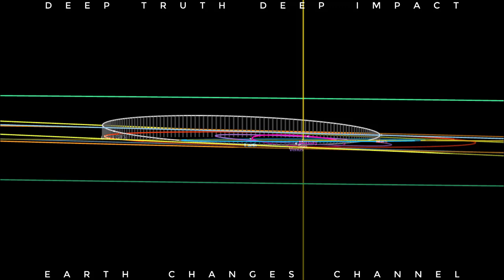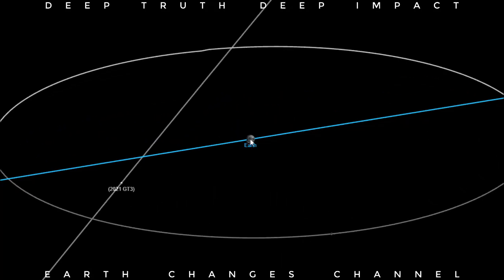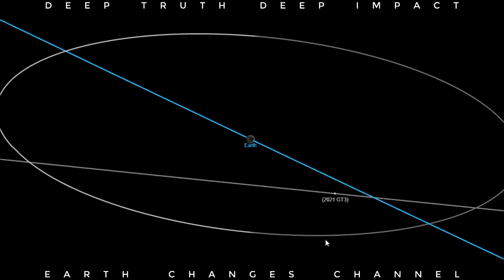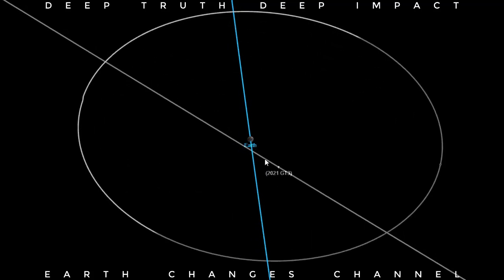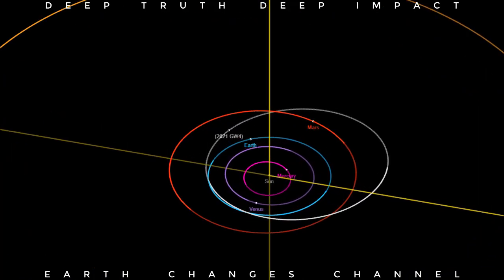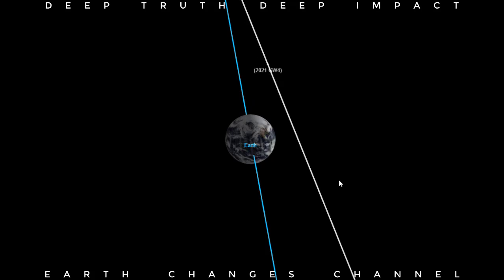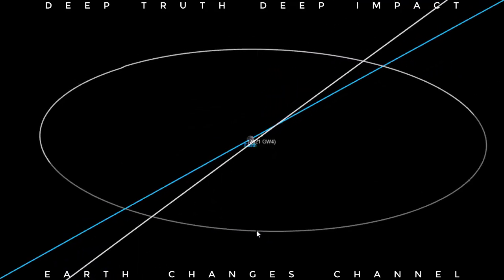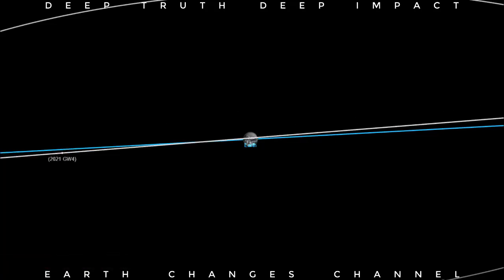MORE ROCKS 2021 GT3 2021 GT4 NO FEAR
I TRUTHY LOVE YOU ALL, THANK YOU ALL, FOR BEING YOURSELF
 If you would like to donate to Deep Truth Deep Impact or Earth Changes Channel, it would be greatly appreciated. As some of you may not be aware. I live totally Off the Grid in a remote location of New Mexico and I use a generator that requires diesel. It is very expensive for me to produce and upload the videos.

With your help, the messages in these videos, can be spread throughout the world, so those can prepare Go to PayPal and type in the amount. No worries Sometimes its slow, you may have to try two or three times

One time or a once a month donation, would be greatly appreciated. Rather it's, $20, $10 or $5, every donation is very important, thank you !

I like to say thank you with many blessings. I am greatly appreciated for all of your help. Be safe everyone and continue in prayer, much love.